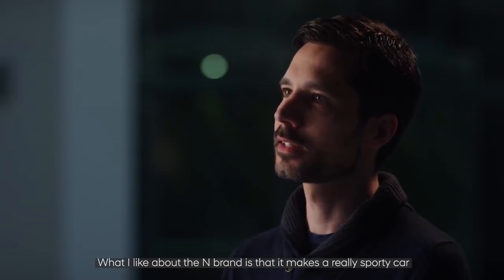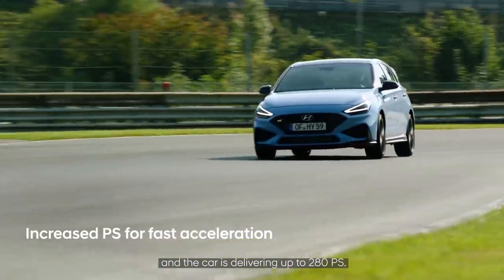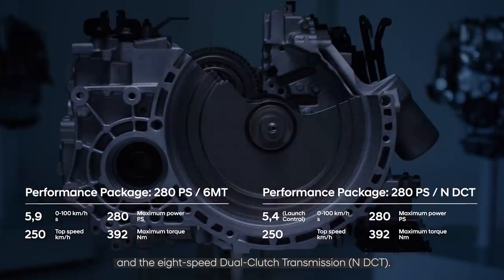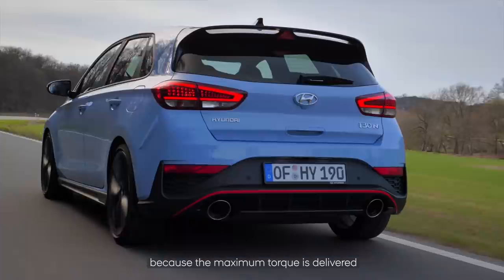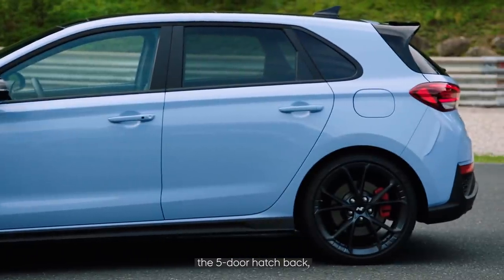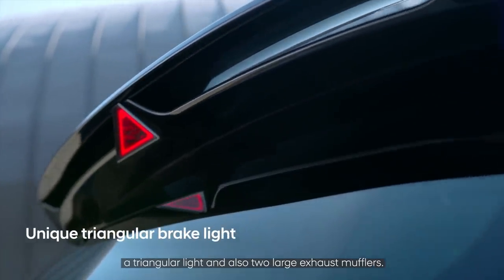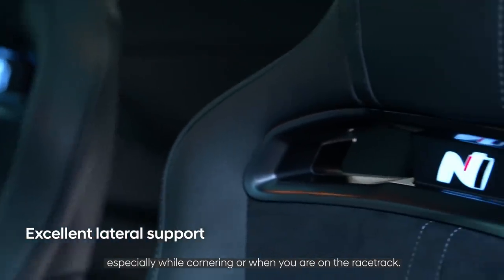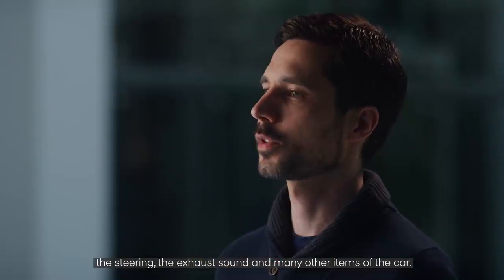Hyundai N | The new i30 N – Highlights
The new Hyundai i30 N was designed for the pursuit of performance: with its more powerful 280 PS flat-power engine, increased agility and precision in corners, the new i30 N is born on the racetrack and engineered for pure driving fun. Marco Di Meo, Product Manager of i30 N at Hyundai Motor Europe, tells you everything you need to know.

Born in Namyang, honed at the Nürburgring. Hyundai N isn’t named for just a place, it’s the experience you get around every N-shaped chicane, corner, and hairpin. It’s fun, heart-pumping excitement that you can own and N-joy.

Do more than simply drive, enjoy every second of it.
Never just drive.